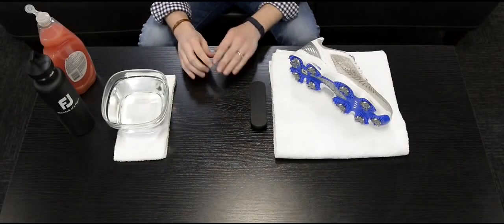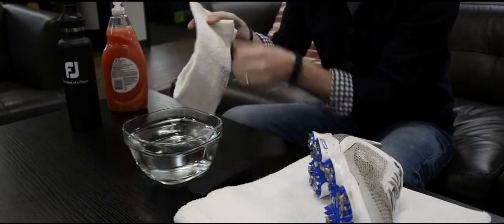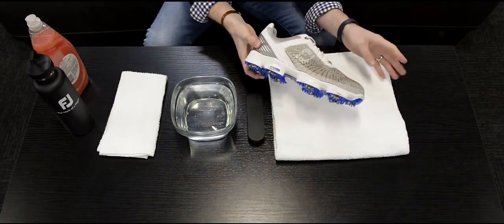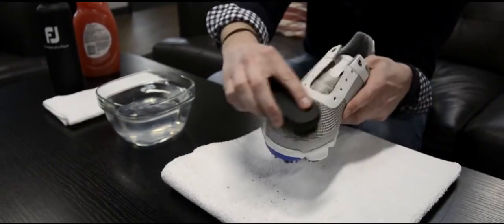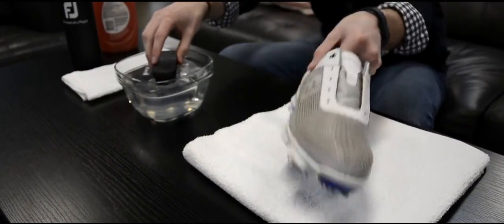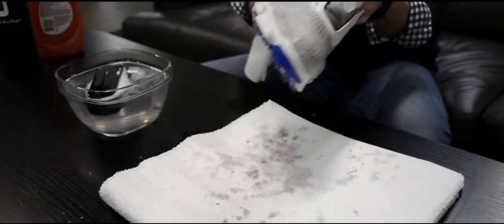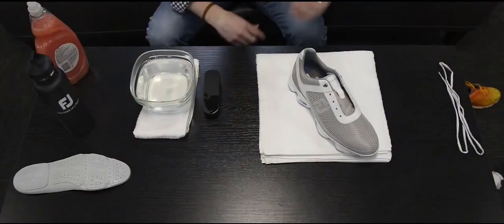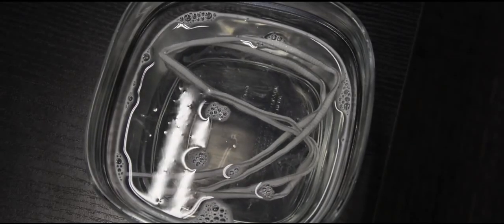FJ Shoe Care Tips - How to clean the HYPERFLEX golf shoes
HyperFlex shoes feature a grid-like mesh across the shoe upper. This video explains how to clean this area of the shoe and bring them back to life.